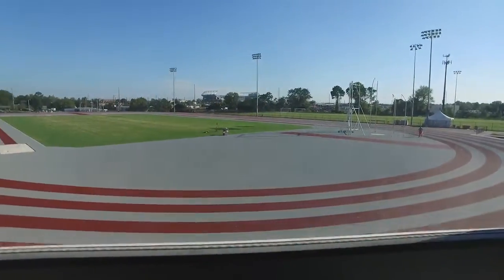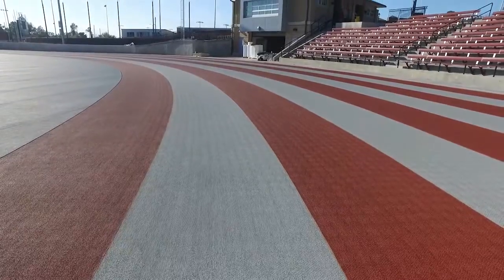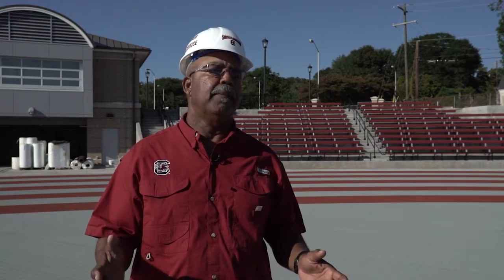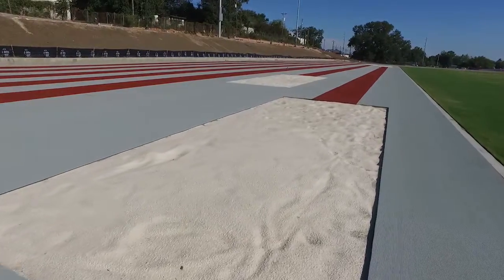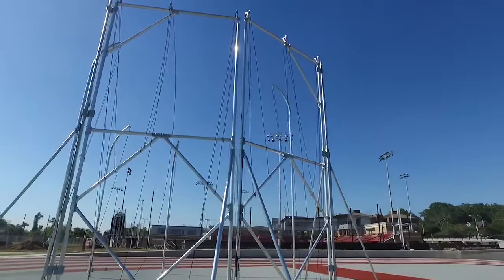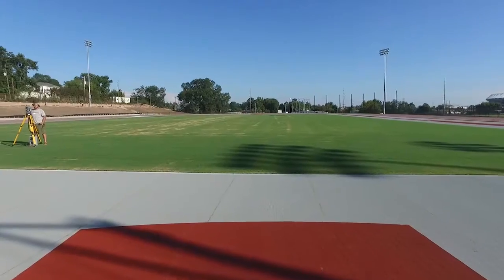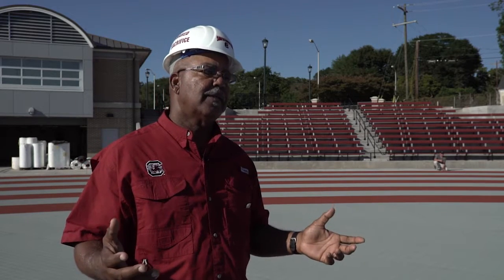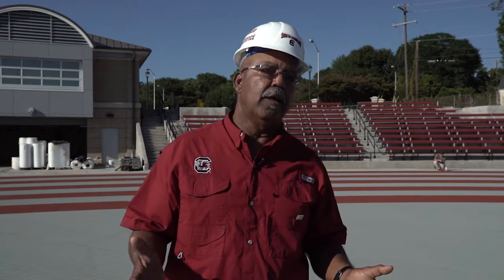Curtis Frye on the Gamecocks' New Outdoor Track & Field Facility